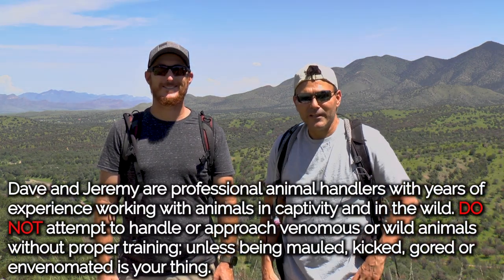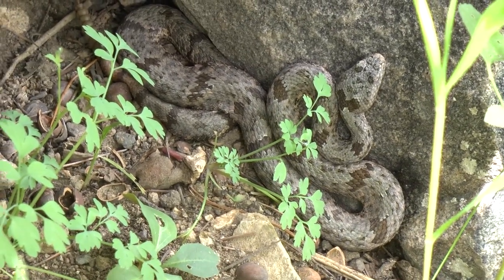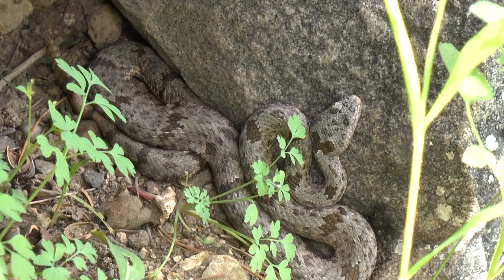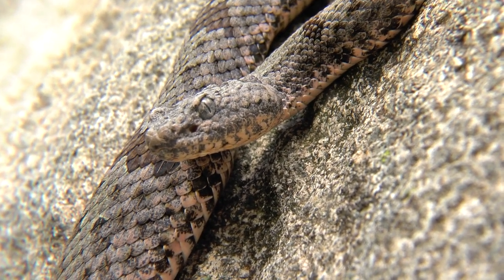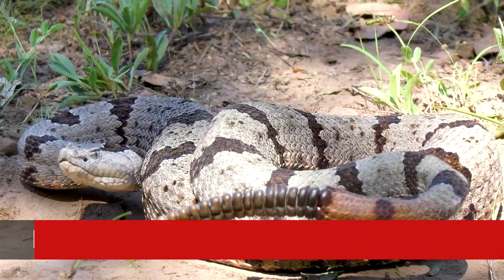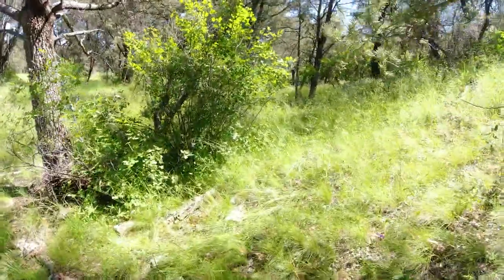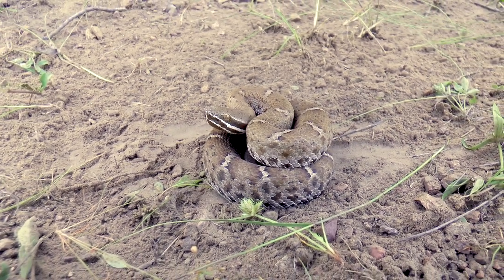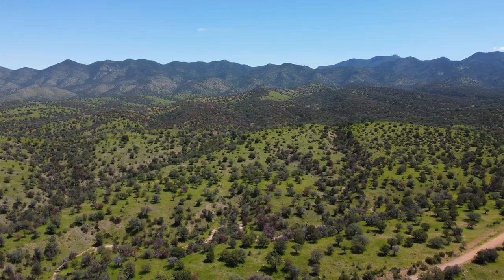Epic Mountain rattlesnakes of Arizona!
On this episode of Nature In Your Face, we travel to the sky Islands in Southern Arizona, to search for two of the state's rarest rattlesnake species, the banded rock rattlesnake and the ridge-nosed rattlesnake. Unlike the more common Western diamondback rattlesnake, these venomous snakes live in forested habitat that is much different from the typical desert environment that most other venomous rattlesnakes inhabit.